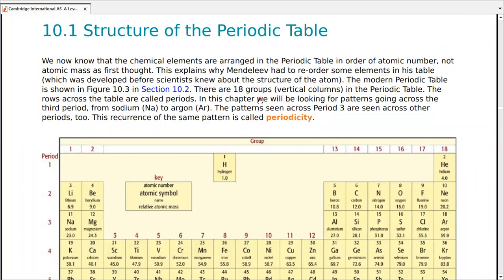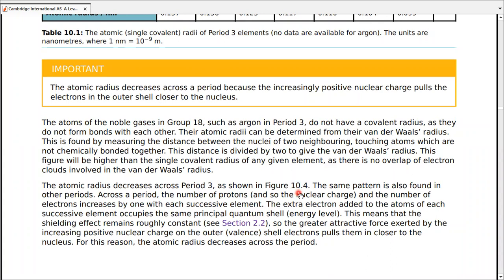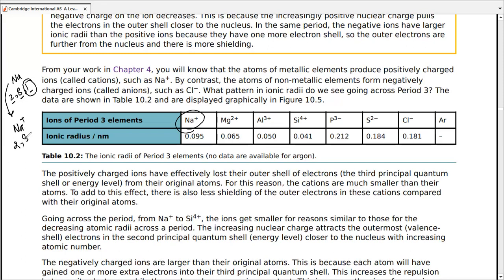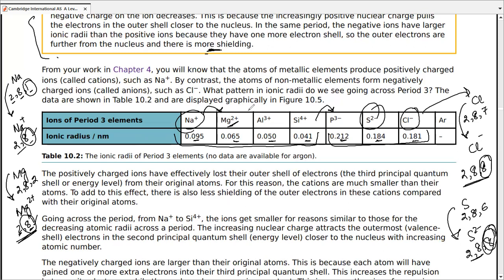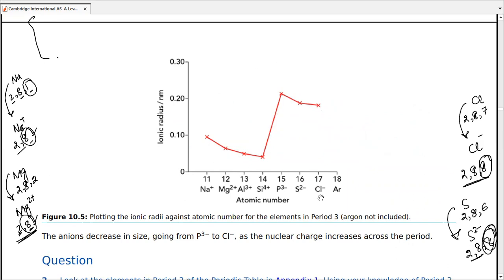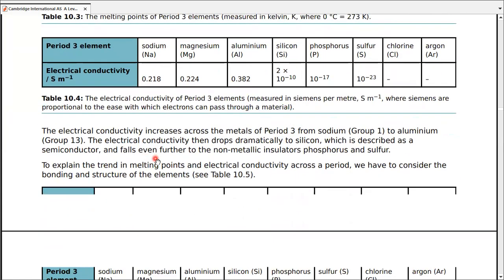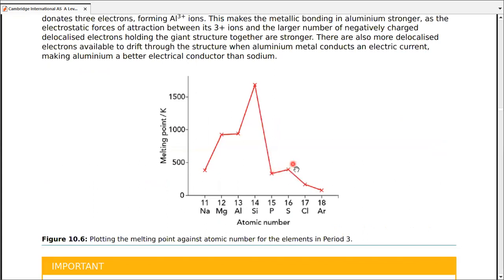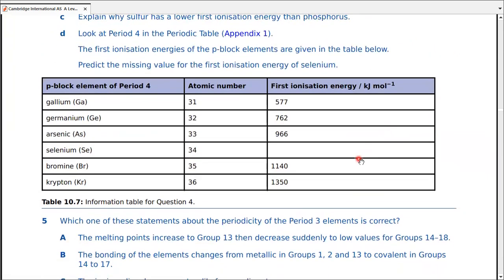CAIE AS Chemistry (9701) | Inorganic Chemistry | Unit 10 | Periodicity (Part 1)